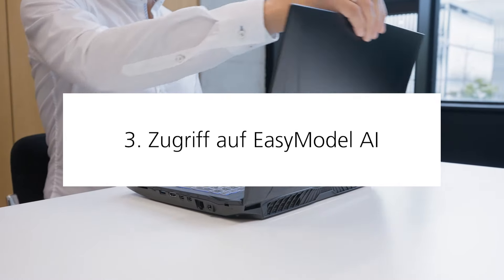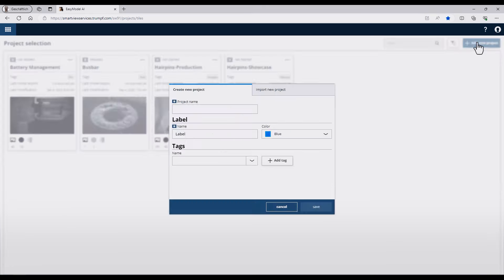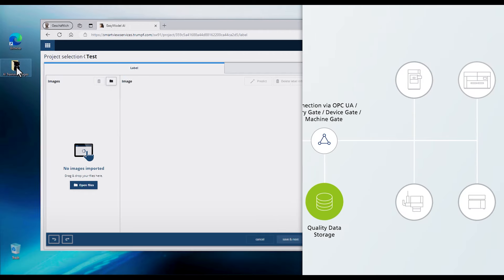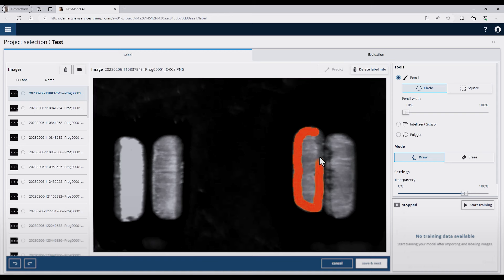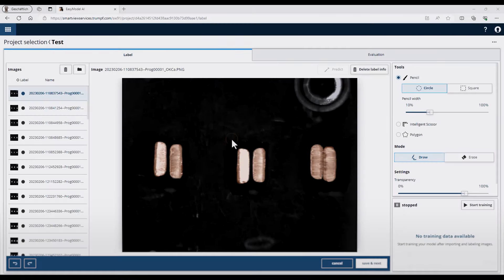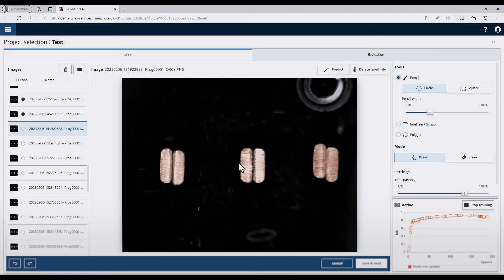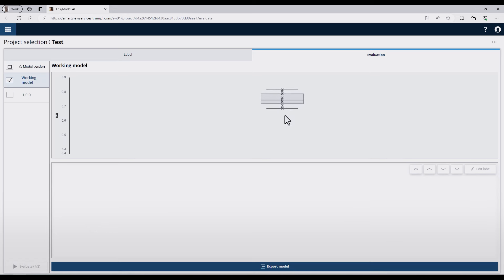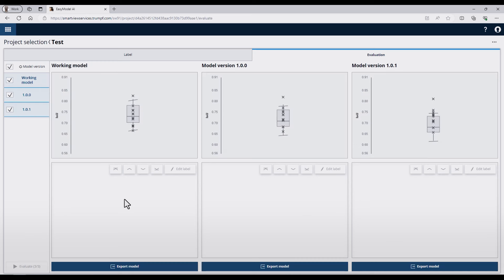EasyModel AI: KI-Trainingsplattform ohne jeglichen Code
Die cloudbasierte AI-Trainings-Plattform ermöglicht es, ohne Programmierkenntnisse und mit wenigen Trainingsdaten bereits gute Ergebnisse zu erzielen. So können Sie bildbasierte KI-Modelle passgenau zu Ihren Anforderungen und Ihrem Bauteil trainieren.

In diesem Video zeigen wir Ihnen, wie Sie das Tool EasyModel AI verwenden und es später an Ihre Produktion übertragen können. In einem mehrstufigen Prozess generieren Sie Trainingsbilder, übertragen sie in die Cloud und erstellen ein neues Projekt unter EasyModel AI. Basierend auf diesen Daten wird ein KI-Modell trainiert, indem Sie relevante Komponentenbereiche in Bildern markieren und das Modell exportieren. Dieses Modell wird im Produktionsystem VisionLine Detect für die Bildverarbeitung verwendet, nachdem es bewertet und in die Produktion implementiert wurde. Jetzt steht der Modellgestaltung und der KI-Filteroption nichts mehr im Weg!

► Support us!
✔ Sub